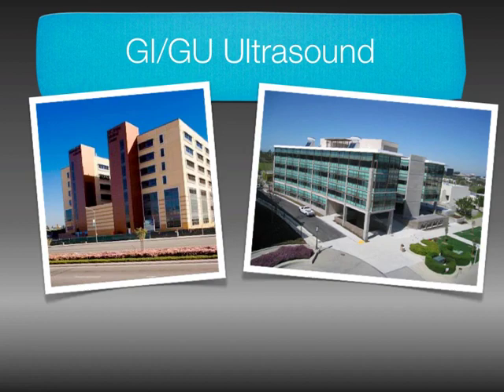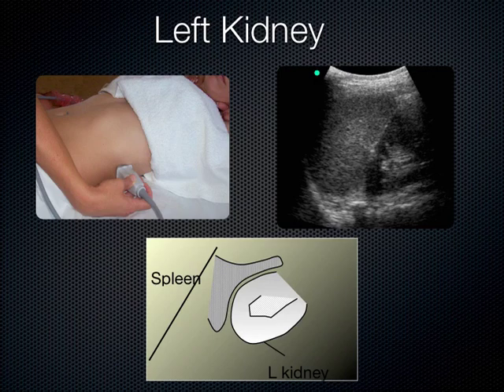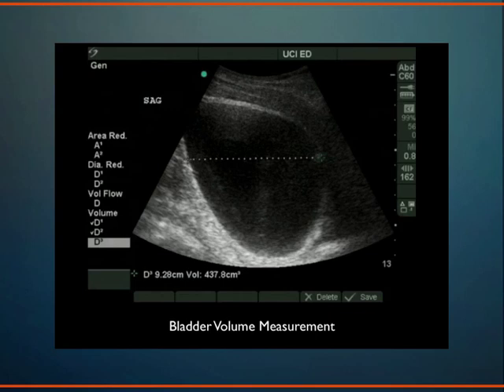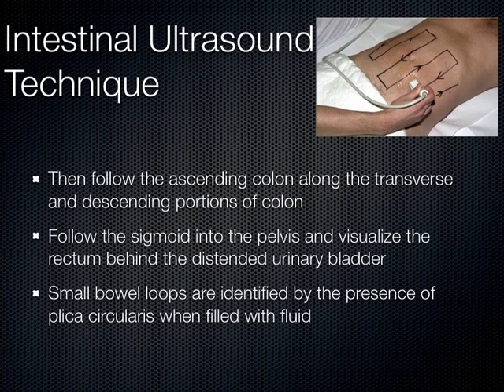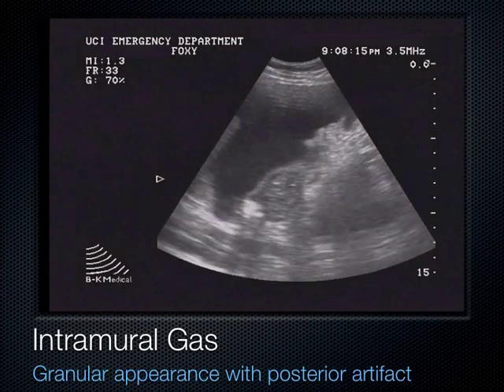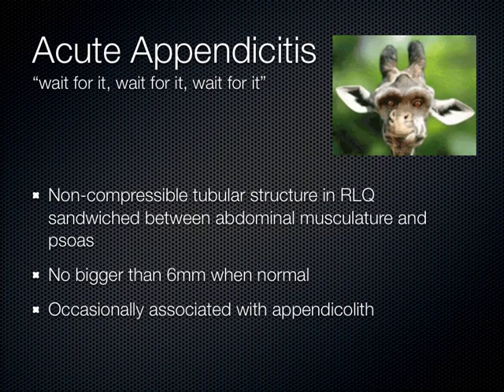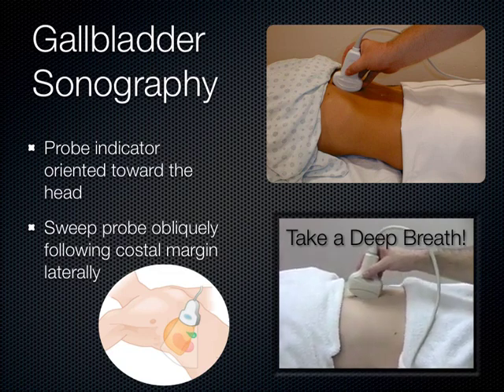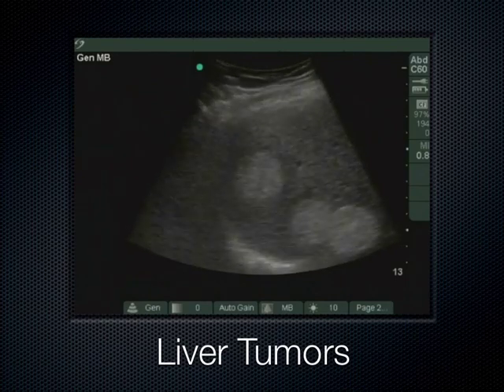1 Abdominal and Renal Ultrasound